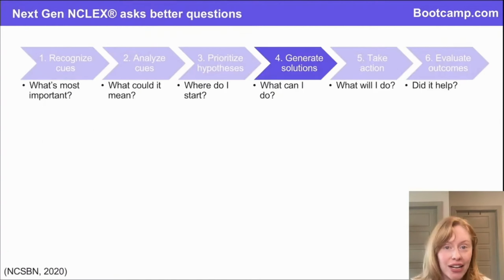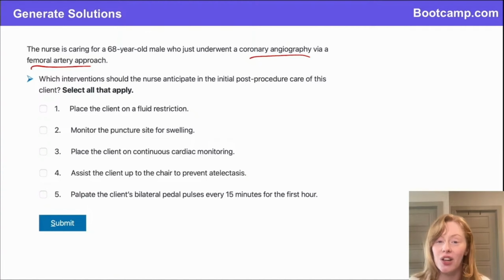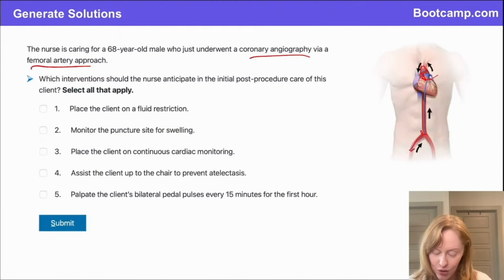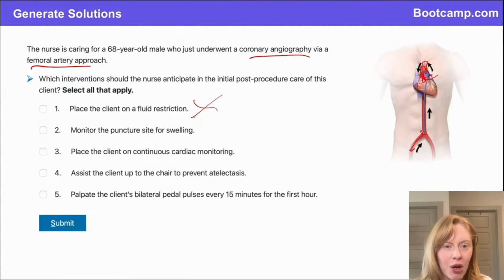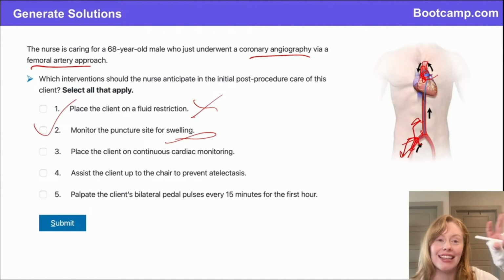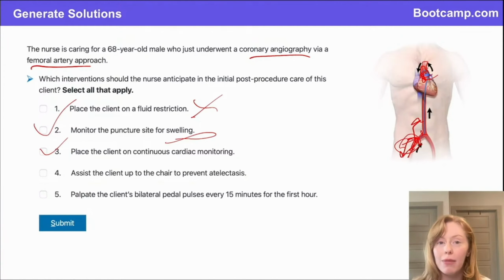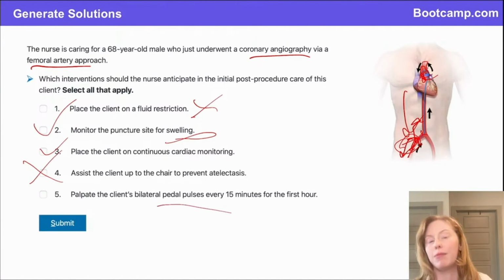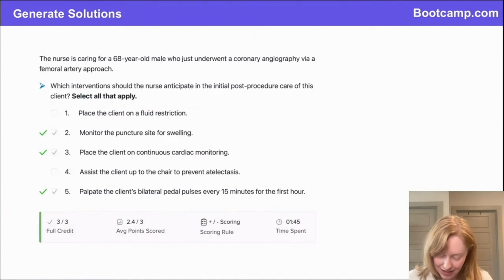How to Solve NCLEX® Questions